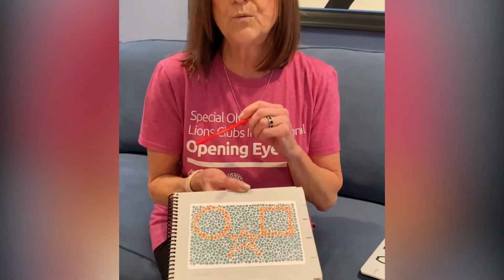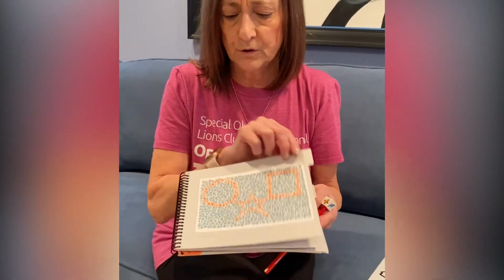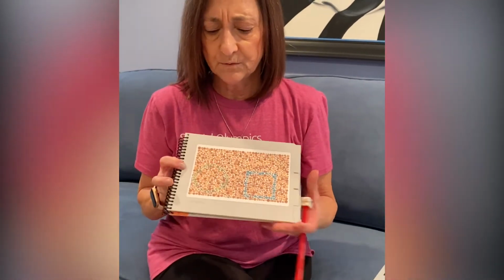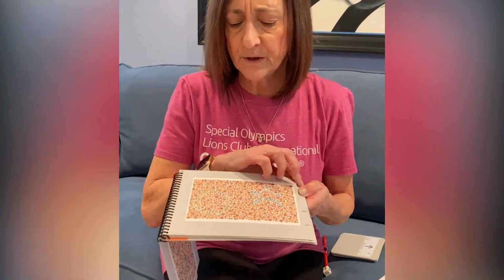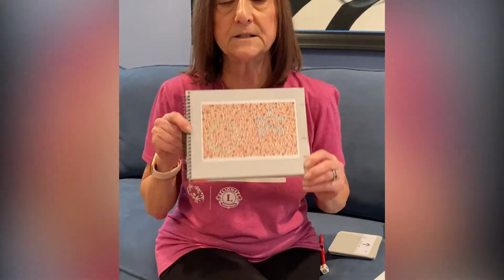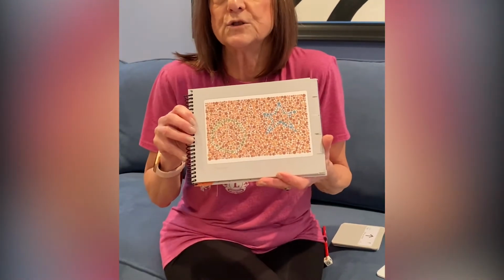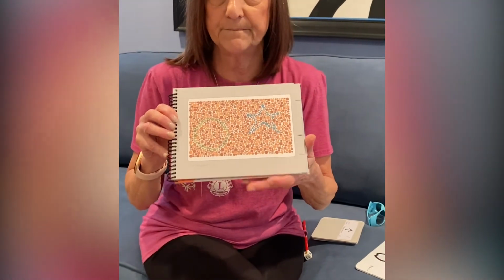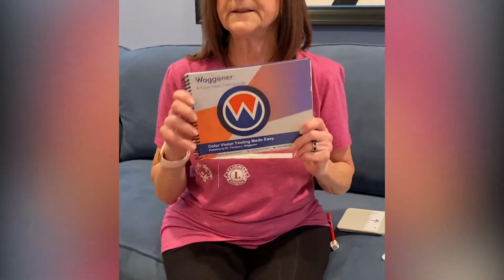Sandy Block Part4 May 2020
The final episode in this four part series from Dr. Sandy Block. Here she discusses color vision screening using the Waggoner Color Vision Testing Made Easy book. today.